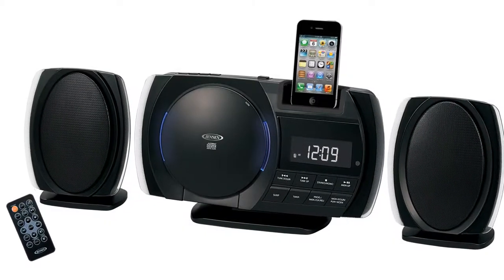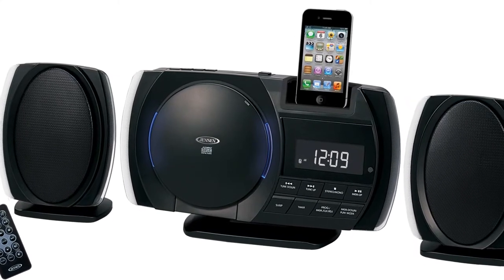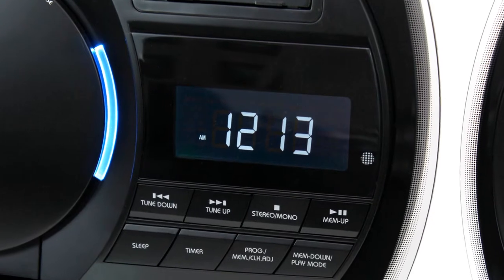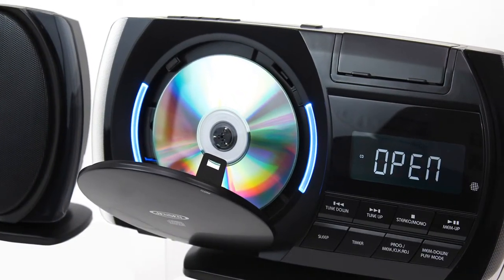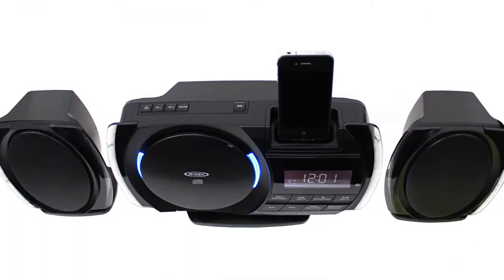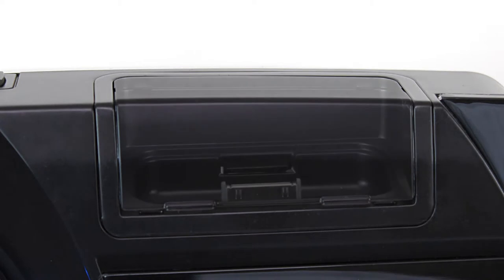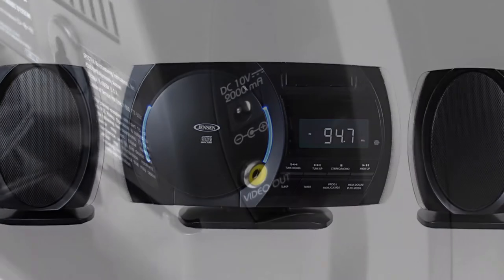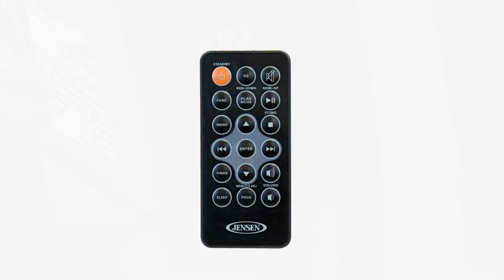Jensen JiMS-260i Wall Mountable Digital Music System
The JENSEN JiMS-260i is designed to give you great sound with a stylish wall mountable music system.